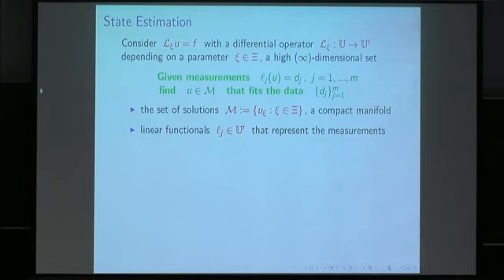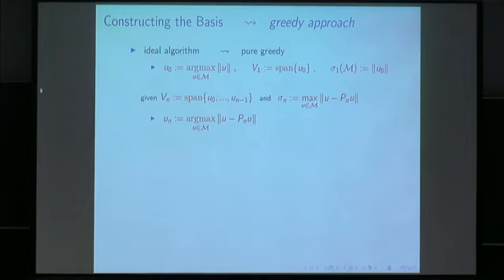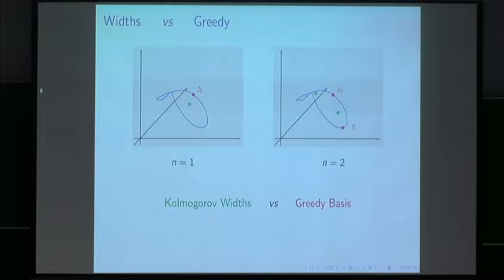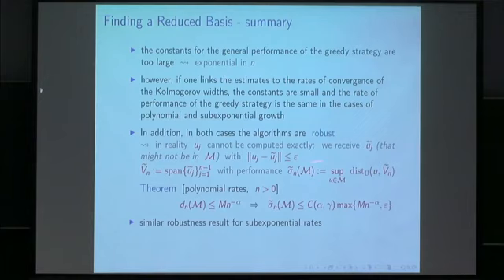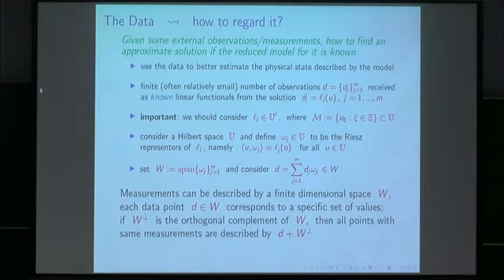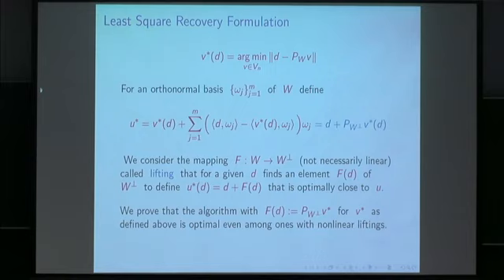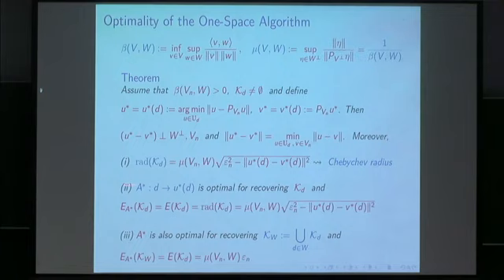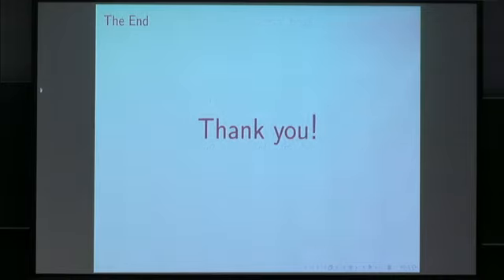UNQW03 | Prof. Peter Binev | State Estimation in Reduced Modeling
Speaker: Professor Peter Binev (University of South Carolina)
Date: 9th Mar 2018 - 9:00 to 9:45
Venue: INI Seminar Room 1
Title: State Estimation in Reduced Modeling
Event: (UNQW03) Reducing dimensions and cost for UQ in complex systems
Abstract: Co-authors: Albert Cohen  (University Paris 6), Wolfgang Dahmen  (University of South Carolina), Ronald DeVore  (Texas A&amp;M University), Guergana Petrova  (Texas A&amp;M University), Przemyslaw Wojtaszczyk  (University of Warsaw)        We consider the problem of optimal recovery of an element u of a Hilbert space H from measurements of the form l_j(u), j = 1, ... , m, where the l_j are known linear functionals on H. Motivated by reduced modeling for solving parametric partial differential equations, we investigate a setting where the additional information about the solution u is in the form of how well u can be approximated by a certain known subspace V_n of H of dimension n, or more generally, in the form of how well u can be approximated by each of a sequence of nested subspaces V_0, V_1, ... , V_n with each V_k of dimension k. The goal is to exploit additional information derived from the whole hierarchy of spaces rather than only from the largest space V_n. It is shown that, in this multispace case, the set of all u that satisfy the given information can be described as the intersection of a family of known ellipsoidal cylinders in H and that a near optimal recovery algorithm in the multi-space pr oblem is provided by identifying any point in this intersection.